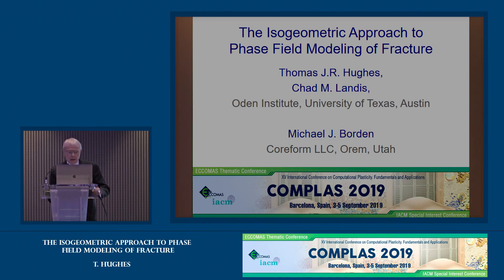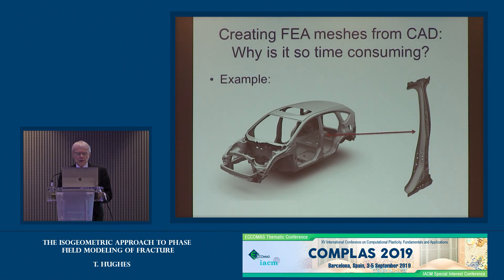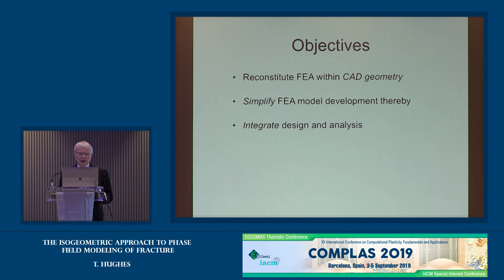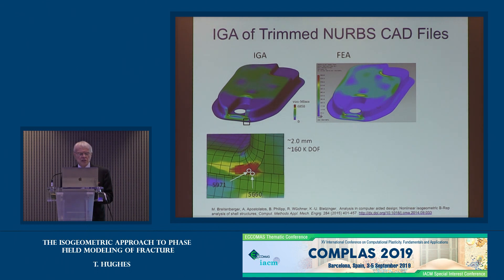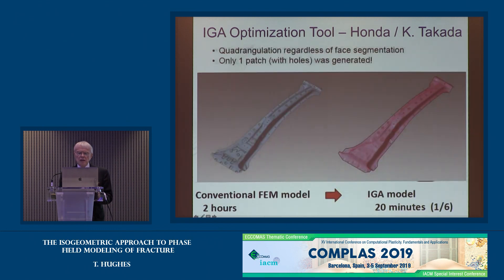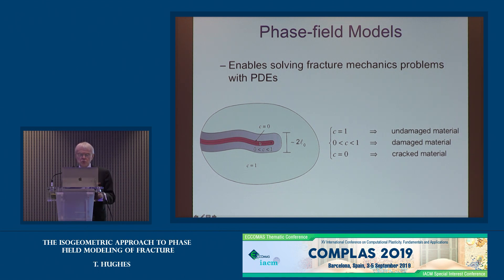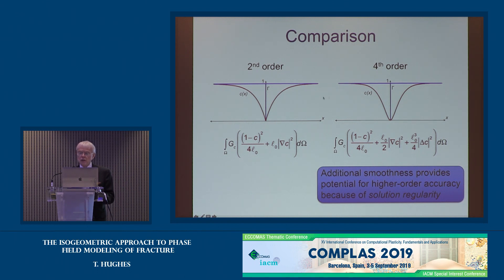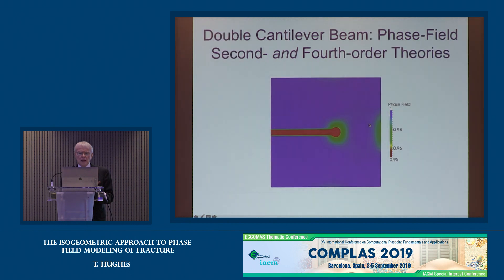T. Hughes - The Isogeometric Approach to Phase Field Modeling of Fracture